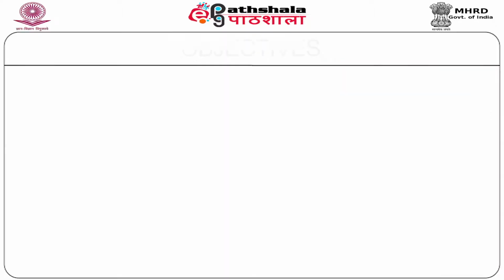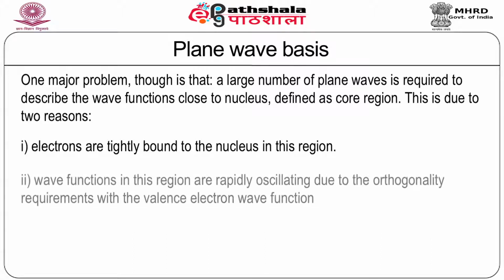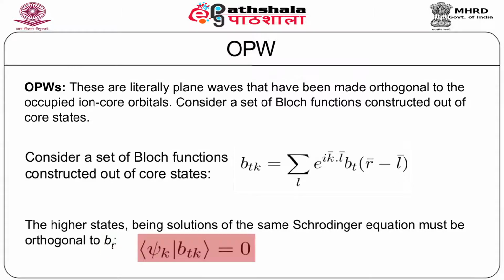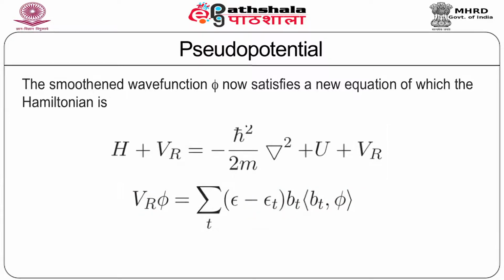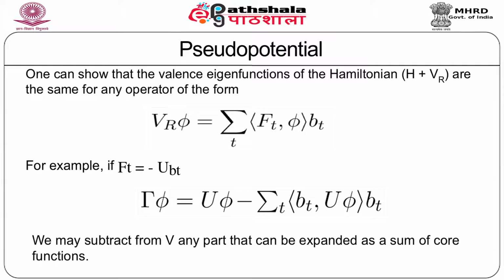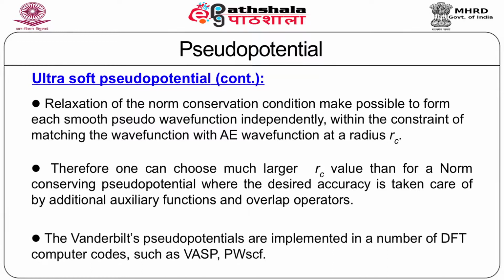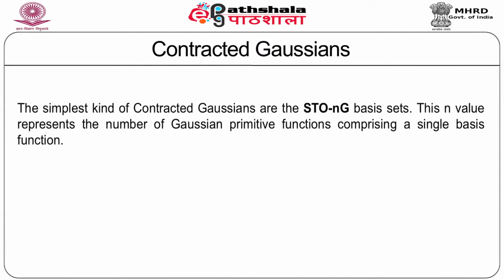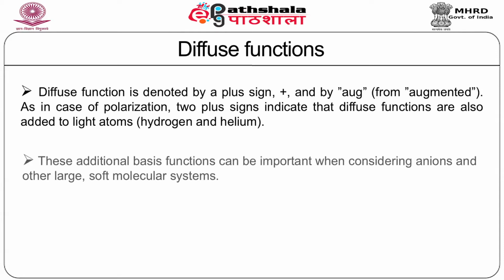M-24. Modern electronic structure calculations - Gaussian and Plane wave basis